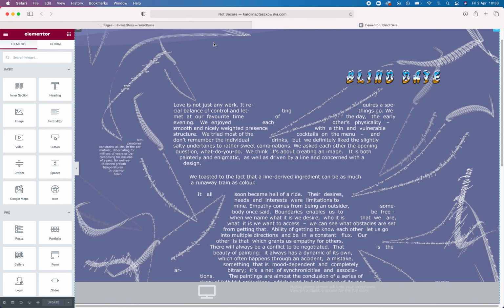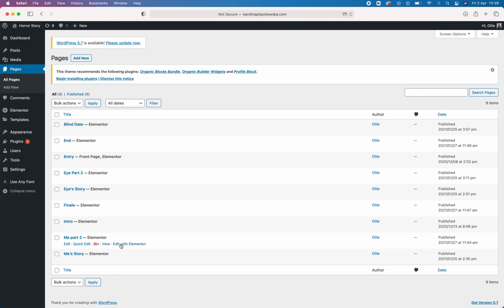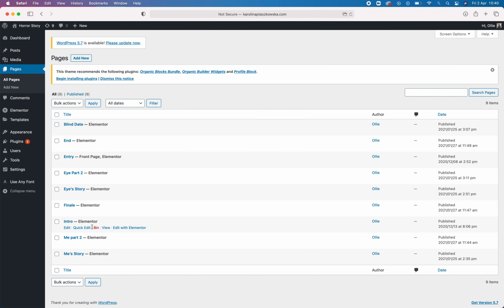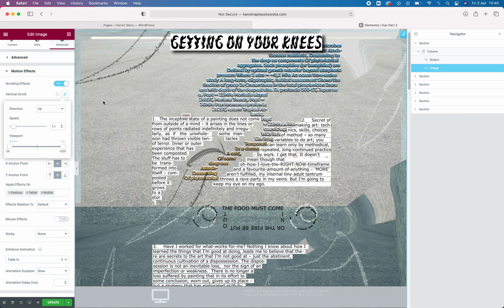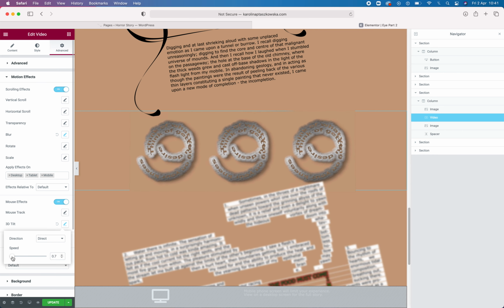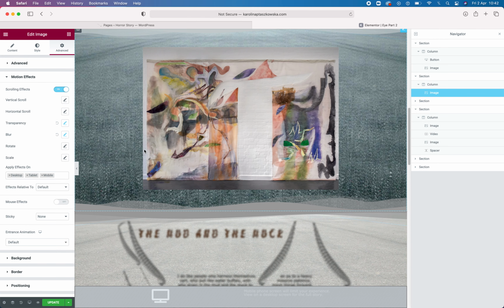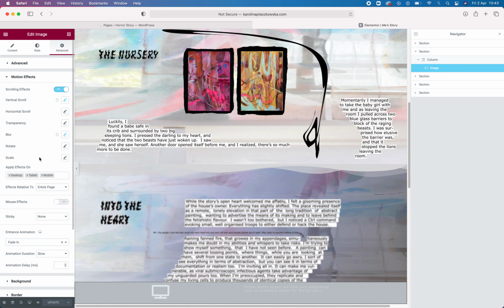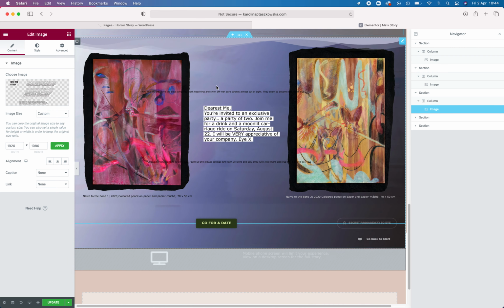Page editing / dynamic effects - Karolina Ptaszkowska website